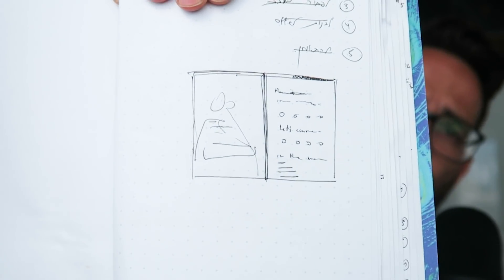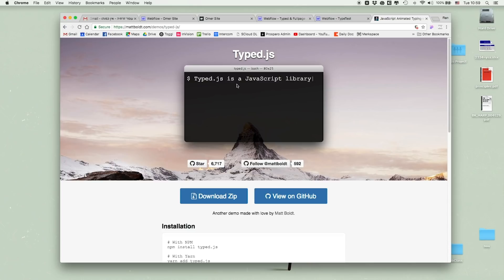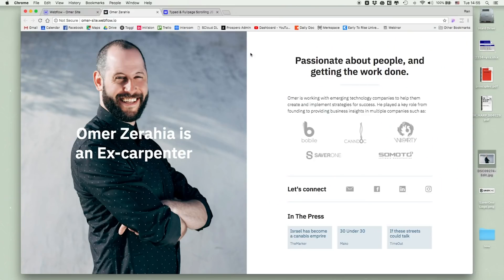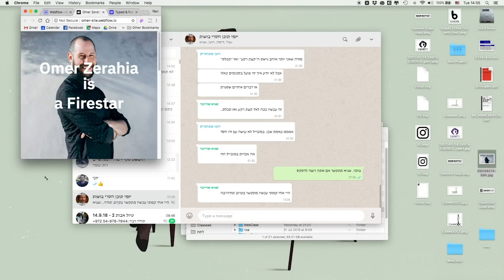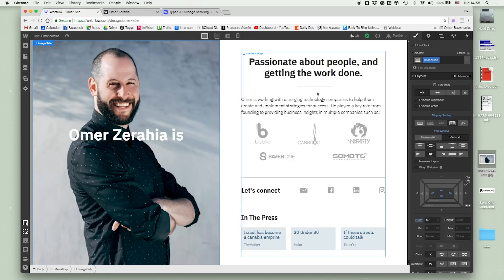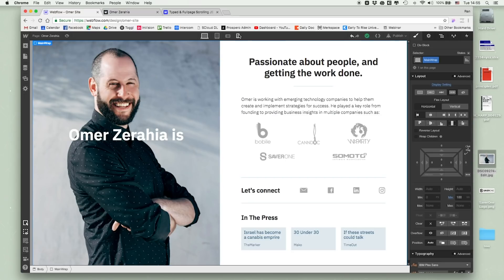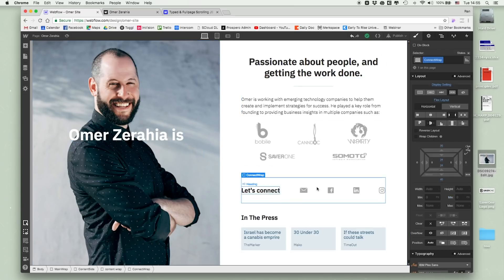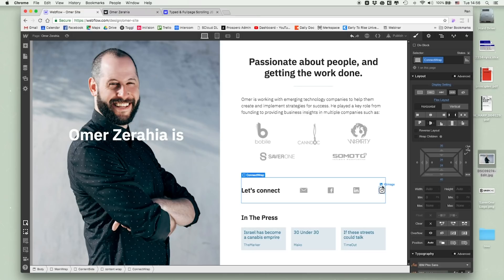Designing & Developing a Personal Site